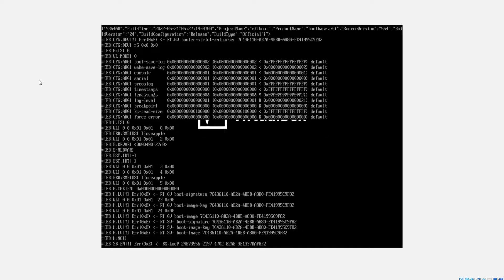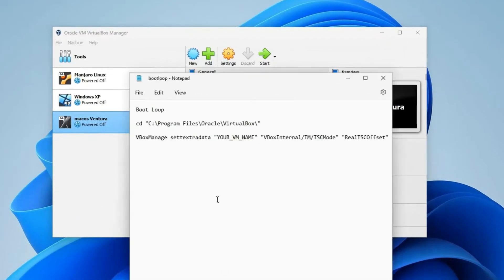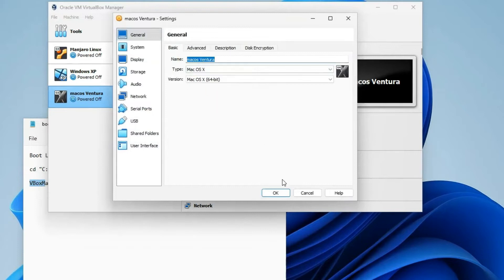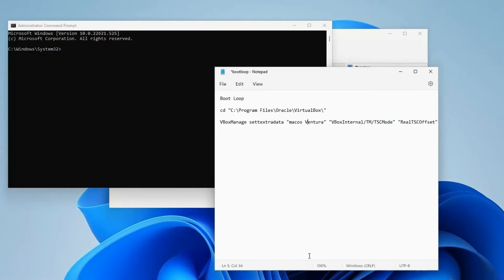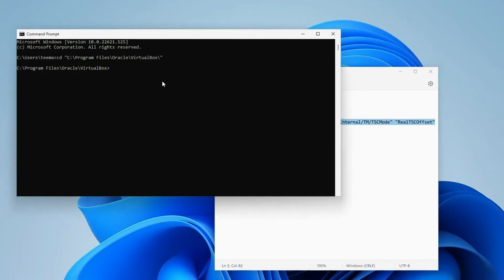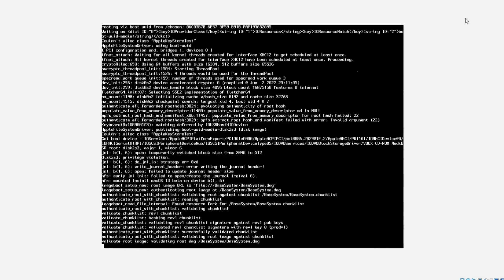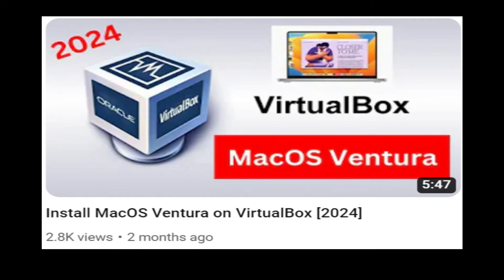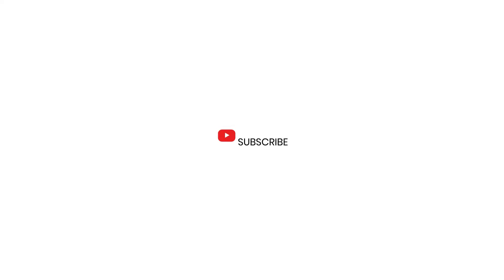Fix Boot loop System Panic macOS Installation on VirtualBox | 2024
VBoxManage setextradata "VM Name" "VBoxInternal/TM/TSCMode" "RealTSCOffset"